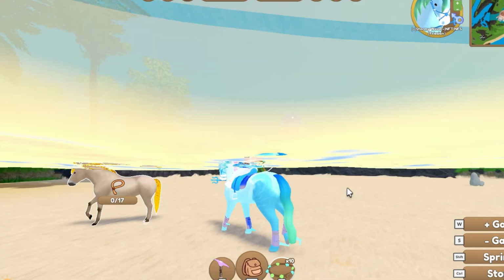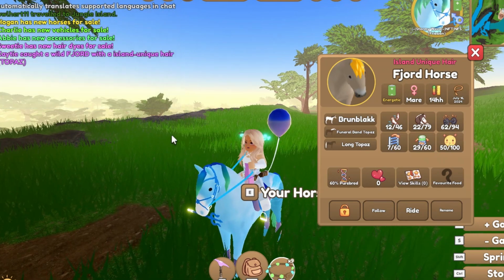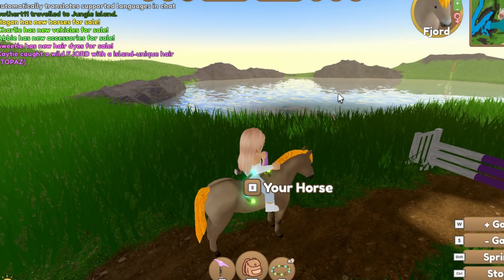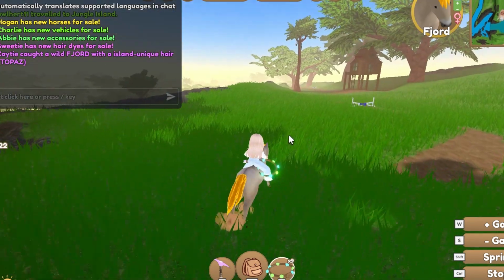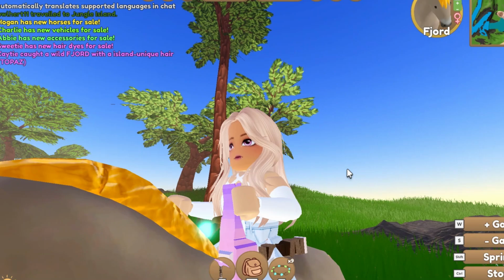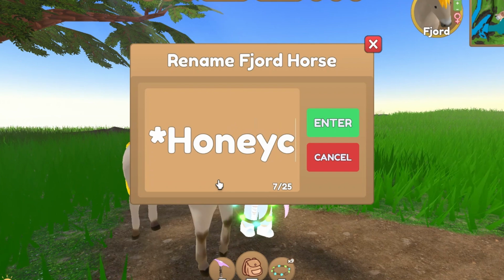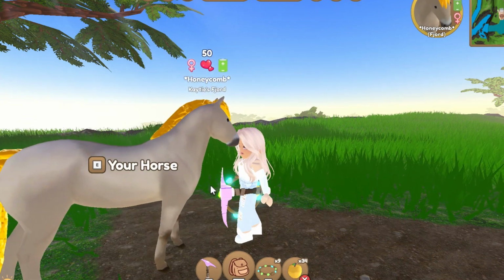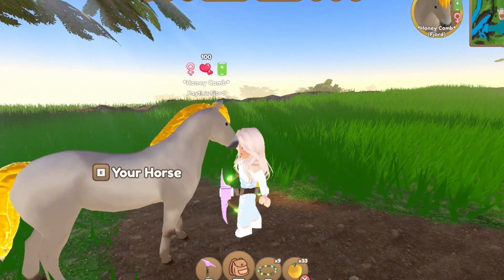I caught AN IUH FJORD?!